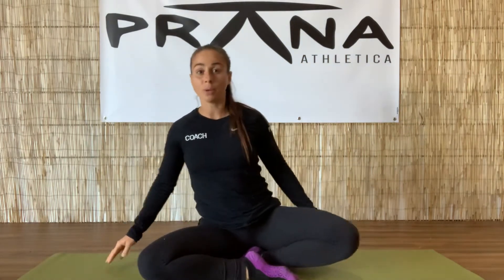Savitri Pranayama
A breathing technique that not only teaches you how to breathe deep and slow, but can yield deep relaxation & rejuvenation effects of several hours sleep.
With a breathing rhythm of 6/3/6/3, this breath-work will re-balance the nervous system, strengthen the cardiovascular system and calm the mind.

*When you feel comfortable, try increasing your breath count to 8/4/8/4.
**Highly recommend 20minutes of this practice daily to reap the benefits.